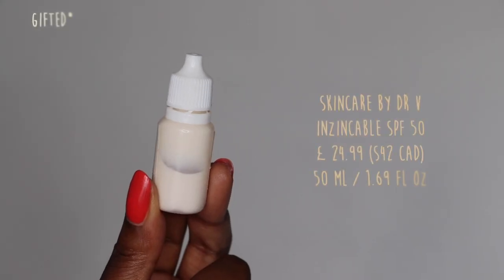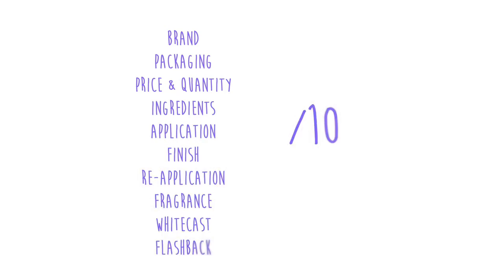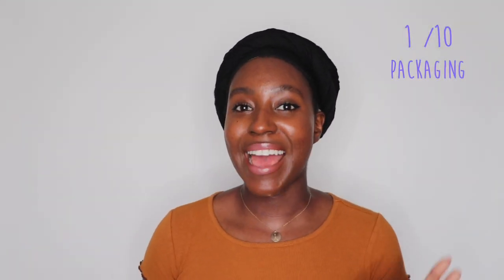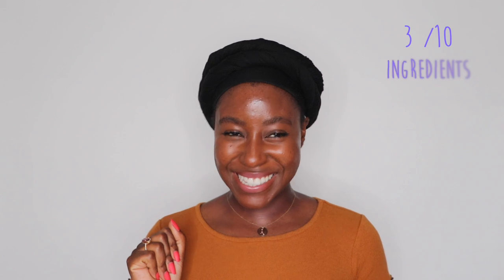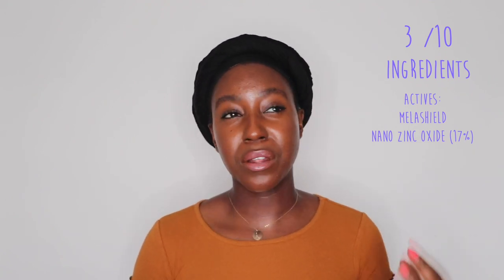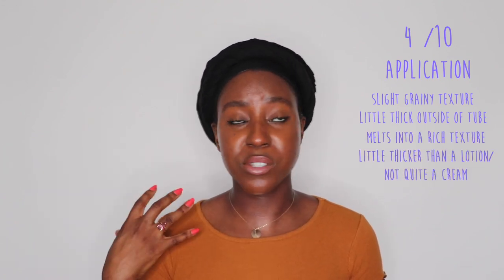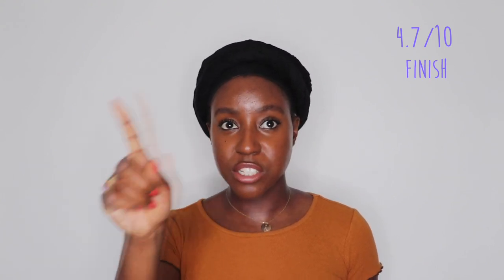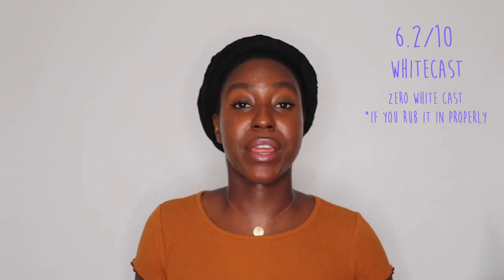Dr V Inzincable SPF 50 First Impressions | Sunscreen for Dark Skin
Sunscreen is by far one of the most important products in your skincare routine but for people with medium to dark skin complexions, it can be one of the most difficult ones to find. On this episode of Sunscreen for Dark Skin, we are putting SkincarebyDrV Inzincable spf 50 the test to see if it's Black Girl Approved. If you missed the last episode, I will link it in the cards above.

TIMESTAMP:
Intro 0:00 - 1:11
Brand 1:12 - 2:18
Demo 2:19 - 4:22
Packaging: 4:23 - 5:17
Price & Quantity 5:18 - 6:39
Ingredients 6:40 - 9:51
Application 9:52 - 11:42
Finish 11:43 - 13:32
Re-application 13:33 - 14:18
White Cast 14:19 - 14:43
Fragrance 14:44 - 15:08
Flashback 15:09 - 16:17